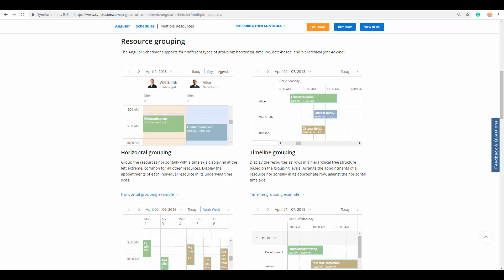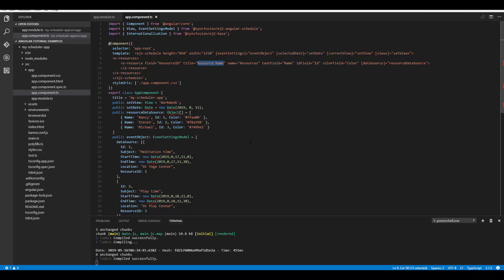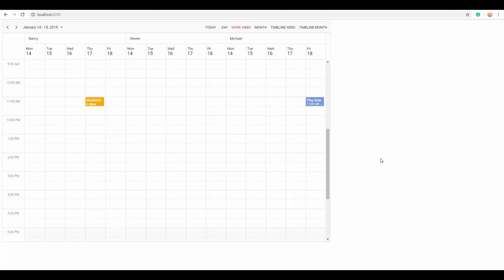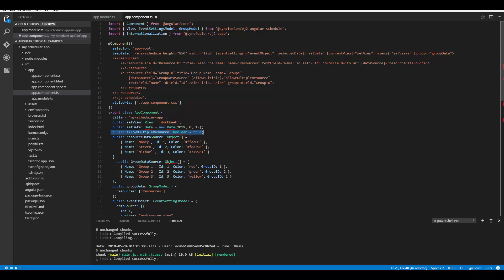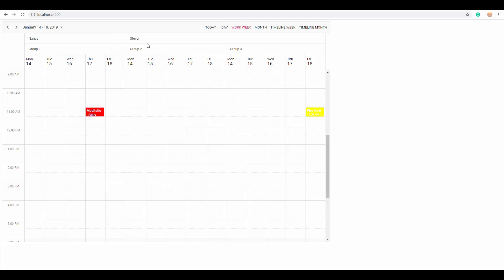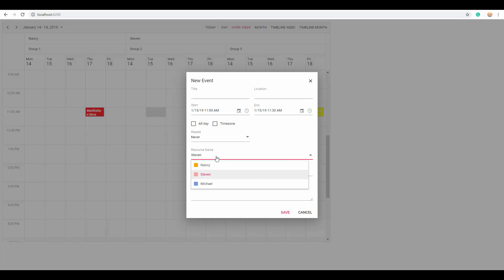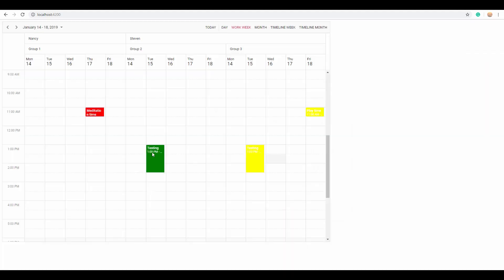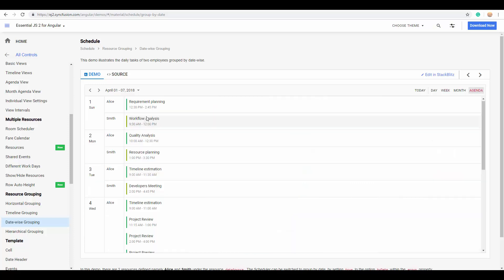Grouping Multiple Resources in Angular Scheduler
Dive deep into the advanced options of the multiple resources and grouping concepts of Angular Scheduler and look at an example.

When resources are grouped in the Angular Scheduler, each resource will have its own calendar space in the layout so that the events belonging to those resources will be grouped accordingly.

In this video, you will learn how to group resources in a scheduler layout by date. You will also learn how to define the linked events in Angular Scheduler and how to enable or disable the compact mode on mobile devices. We’ll explore more grouping options of the Angular Scheduler in this video.

SOCIAL COMMUNITY

TRANSCRIPT REFERENCE
To group multiple resources in Angular Scheduler’s layout, define the property "group", within which the inner level property "resources" needs to be assigned with the collection of resource names. Try to remember my earlier resources video where I mentioned the "Name" property to be utilized for grouping purposes.

Now, the same example from my previous video will get grouped based on the provided group options. The events will be arranged under the appropriate resources.

With the Angular Scheduler, you can also display n levels of resources by establishing the parent-child relationship. While defining the second-level resources, they should each be provided with a proper “GroupID” to be mapped with their predecessor data.

To learn how to define multiple levels of resources and group them

As the multiple resources and grouping is hard to view in mobile mode, there is a compact mode available for Angular Scheduler.

To learn how to allow one appointment to be booked by multiple people (making it work as a linked or shared event)

To flexibly view all the appointments in a timeline scheduler and calendar month views